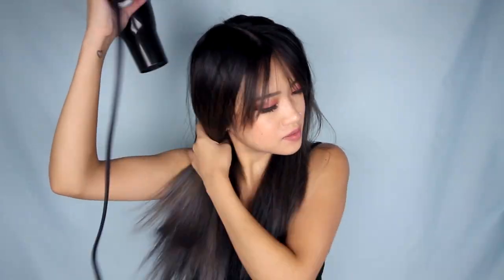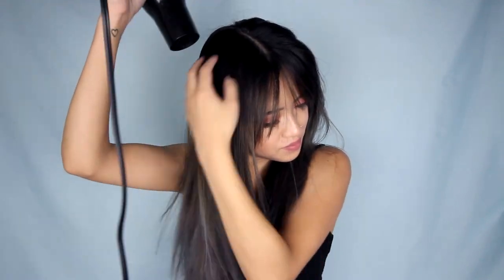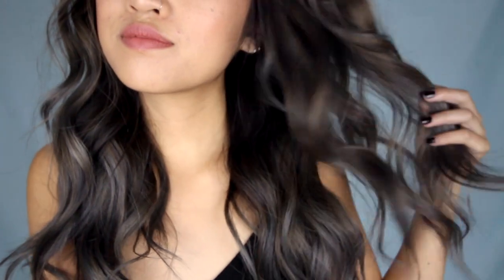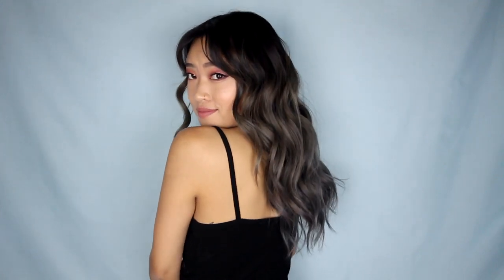Dyeing My Hair Grey at Home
Hi! I'm sharing how I dyed my hair ash grey, by myself, AT HOME. It was super easy!

EQUIPMENT
Sony Alpha a6000
*Canon EOS 700D
Panasonic Lumix GH4

MUSIC
charlie toØ human - relax